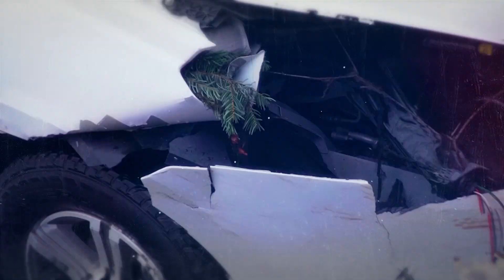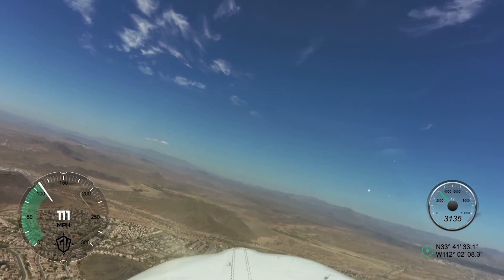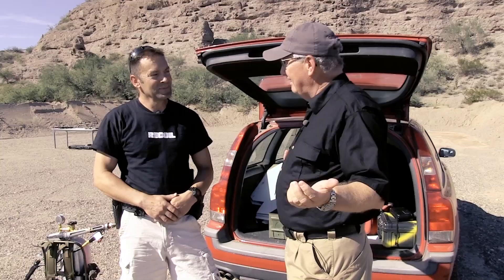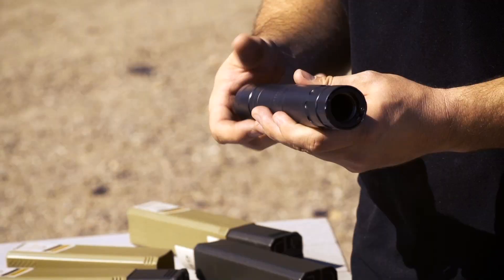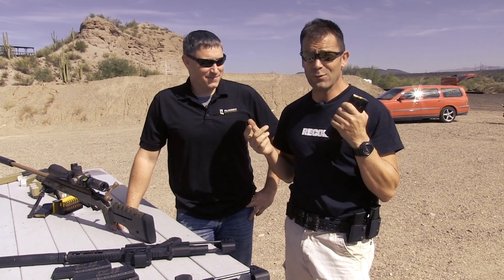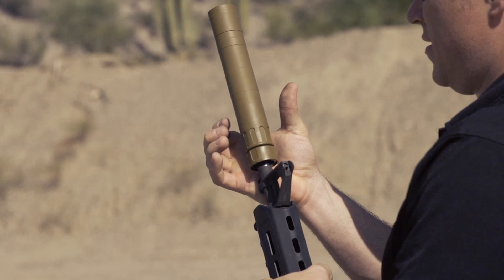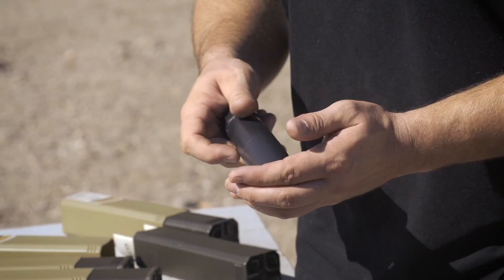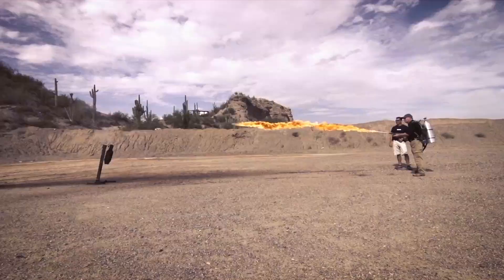Shooting With RECOIL Magazine's Iain Harrison: Gunventure|S1 E1 P1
In this episode of GunVenture, Season 1: Tom heads west to visit with RECOIL Magazine's Iain Harrison. While testing products at the range, visiting with local gun companies, and even shooting a flame-thrower, Tom still has time to take a jeep tour of the red rocks of Sedona.

GunVenture airs year-round on Sportsman Channel. Check your local listings for additional channel information. Watch show segments, get the latest news, and more,